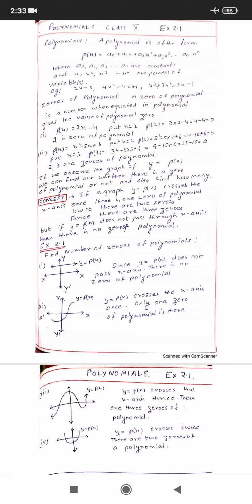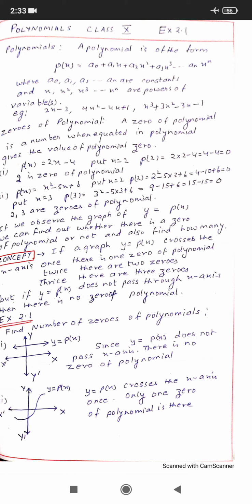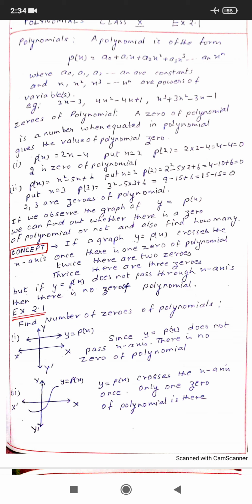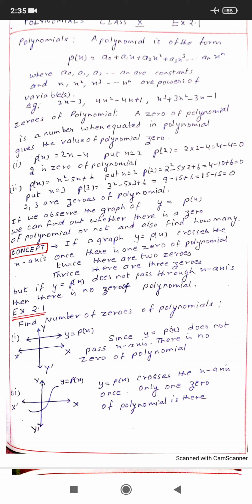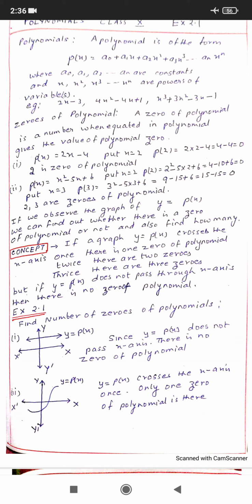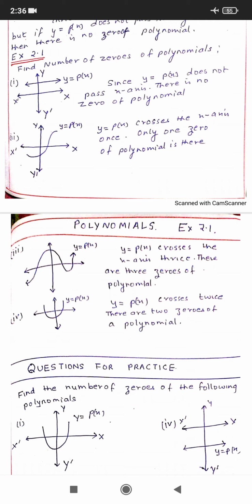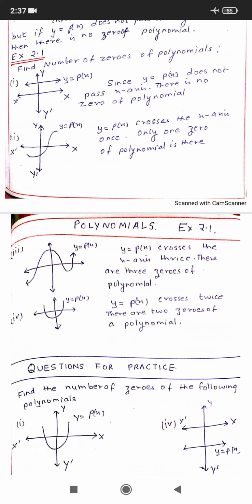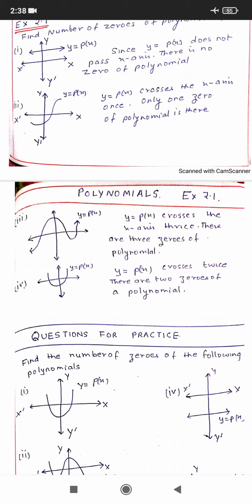Polynomials Ex 2.1